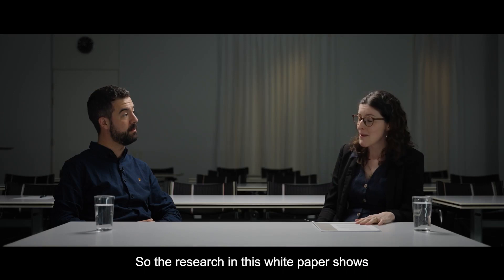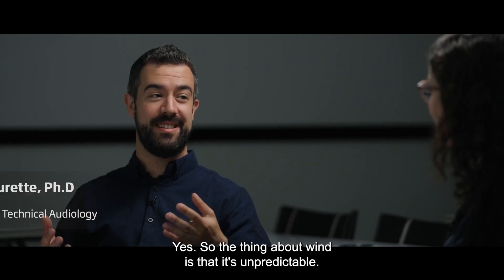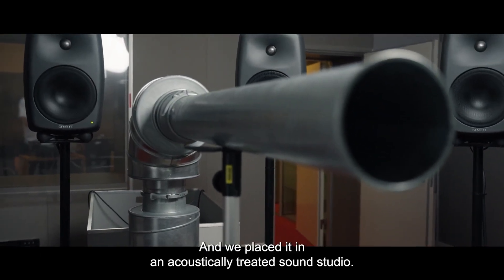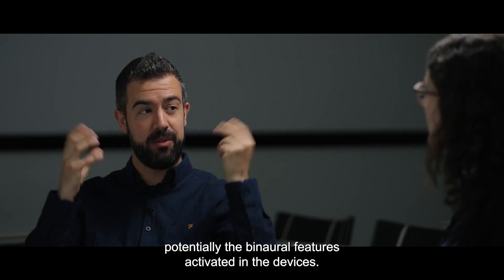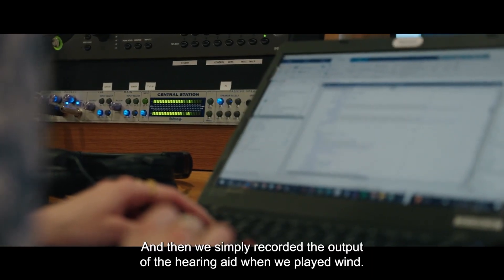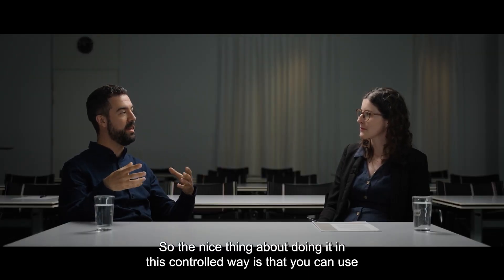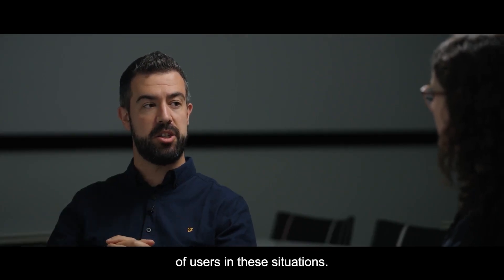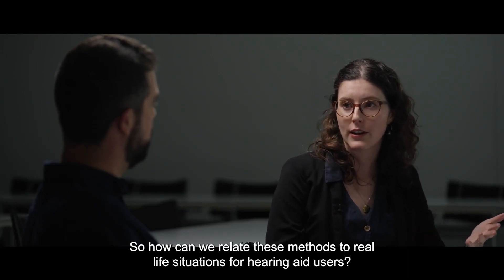Oticon Real: Improving Comfort and Speech Clarity - the Test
This video walks through the test set up and design of the research demonstrating improved comfort and speech clarity delivered by Oticon Real compared to three top competitor devices.